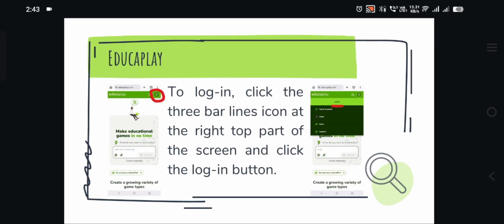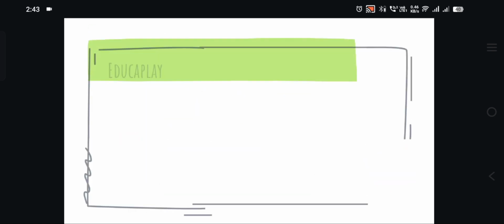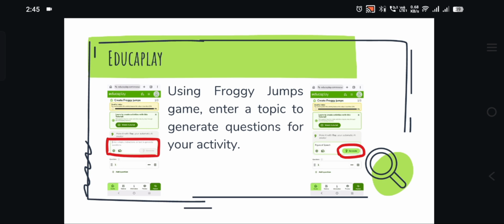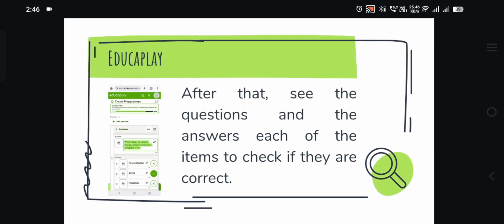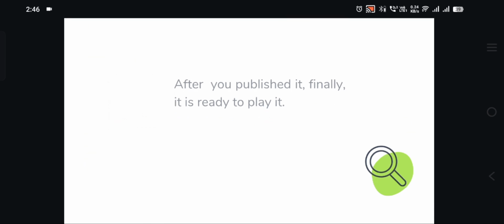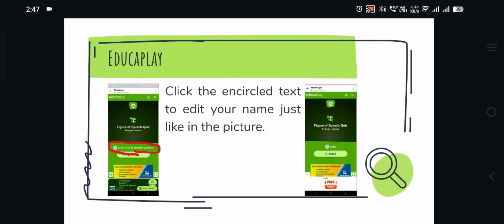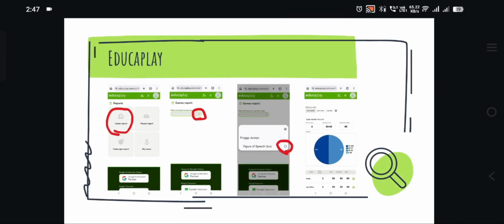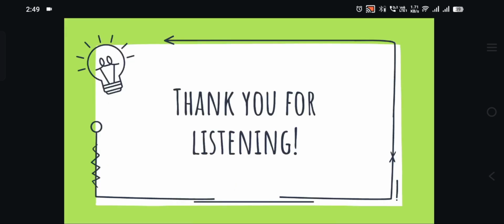Learn Educaplay with me